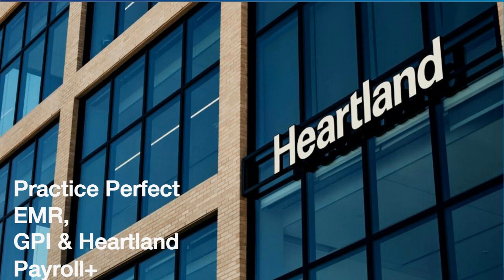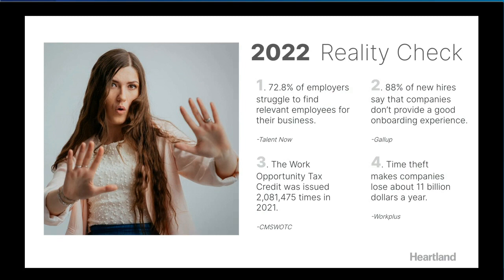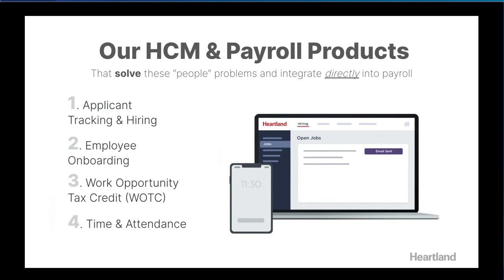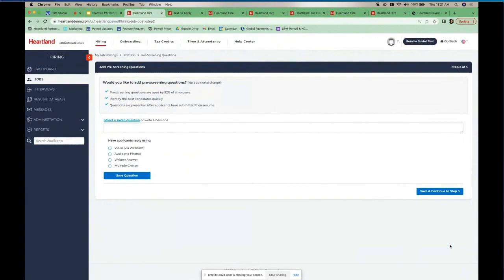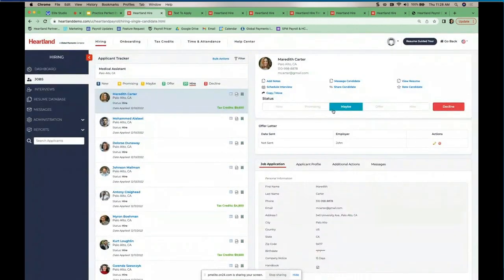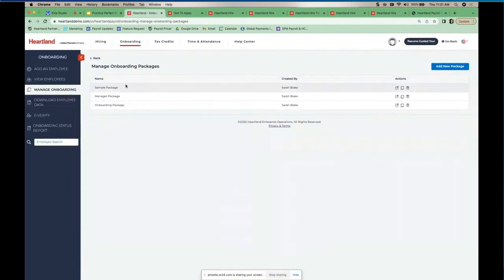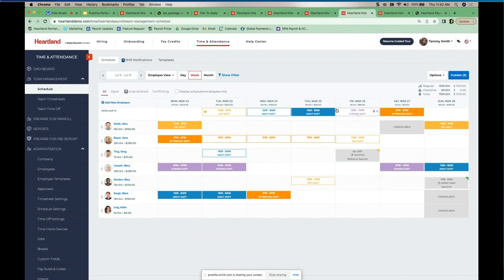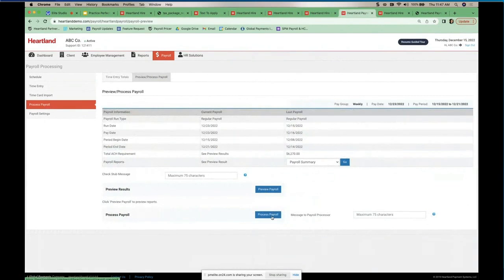Webinar: Heartland Payroll+ and their Hire-to-Retire People Management Tools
Practice Perfect has partnered with Heartland to bring you a customizable, easy-to-use payroll solution: Heartland Payroll+. They provide a secure, online platform ties together all of your workforce management activities like payroll, hiring, time tracking and HR. Take a glimpse into their powerful platform here.